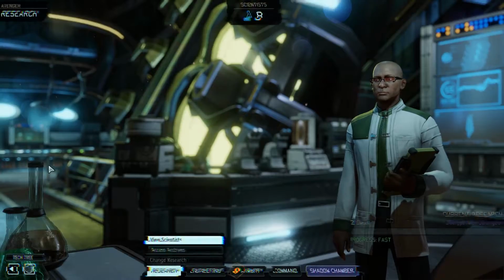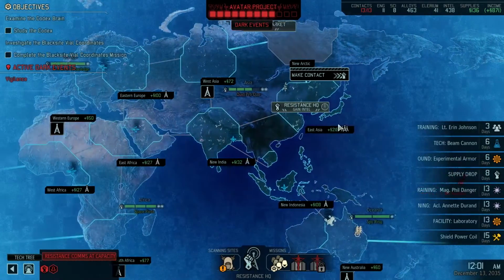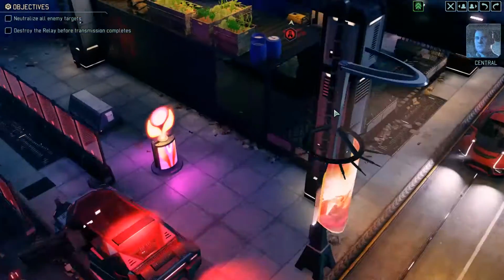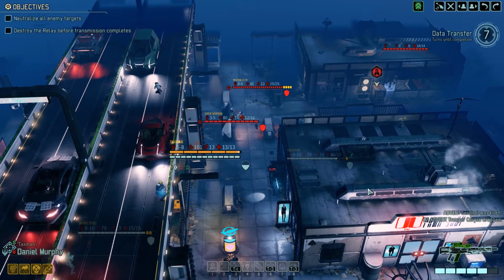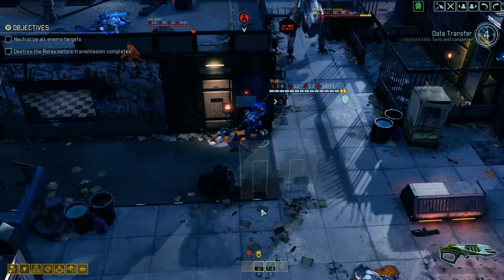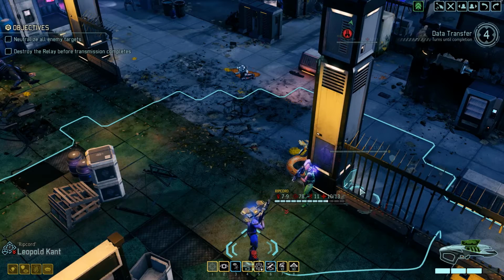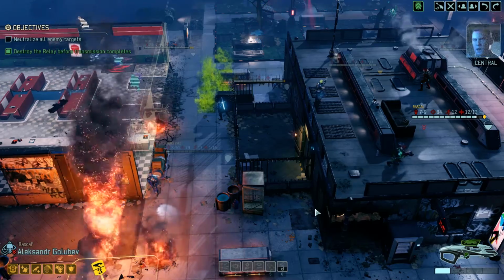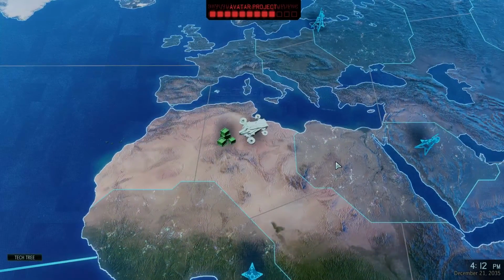XCOM 2 #42: Shiny new pants! Long War Perk Pack & Shen's Last Gift. Legend Ironman Let's Play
We're going to need it since we quickly get into hot water on this mission.

Earth has changed. Twenty years have passed since world leaders offered an unconditional surrender to alien forces. XCOM, the planet’s last line of defence, was left decimated and scattered. Now, in XCOM 2, the aliens rule Earth, building shining cities that promise a brilliant future for humanity on the surface, while concealing a sinister agenda and eliminating all who dissent from their new order.
Featuring the Long War Perk Pack and all new classes!

NEW AND REWORKED CLASSES

SHARPSHOOTER -- While similar to base-game sharpshooter, the player may also take Snap Shot, which turns the sniper into a mobile marksman. Starts with Squadsight.
RANGER -- A pure rifleman, with a pistol as a sidearm. Starts with Light 'Em Up.
ASSAULT -- A shotgun specialist similar to the EU/EW assault, with a sword as a secondary weapon. Starts with Run N' Gun.
SHINOBI -- A stealth, mobility and sword specialist. Can carry rifles or shotguns as a primary weapon. Starts with Phantom.
SPECIALIST -- Similar to base-game specialist. Starts with Haywire Protocol and Aid Protocol.
GUNNER -- Carries a cannon and a pistol. Perks focus on a variety of special shots. Starts with Area Suppression.
GRENADIER -- Carries a rifle or shotgun as a primary weapon, grenade launcher as a secondary. Adds a number of abilities allowing the grenadier to specialize in support or damaging grenades. Starts with Launch Grenade.

NEW PERKS

Aggression
Airdrop
Area Suppression
Bastion
Boosted Cores
Bring 'Em On
Center Mass
Close and Personal
Close Combat Specialist
Close Encounters
Clutch Shot
Combat Awareness
Combat Rush
Commissar
Covert
Cutthroat
Cyclic Fire
Damage Control
Damn Good Ground
Danger Zone
Dense Smoke
Depth Perception
Double Tap
Emergency Life Support
Evasive
Executioner
Extra Conditioning
Field Surgeon
Flashbanger
Fleche
Formidable
Full Kit
Ghostwalker
Grazing Fire
Gunslinger
Hard Target
Hit and Run
Hyper-Reactive Pupils
Impact Fields
Infighter
Interference
Iron Curtain
Iron Skin
Killer Instinct
Kubikuri
Lethal
Light 'Em Up
Lightning Reflexes_LW
Lockdown
Locked On
Lone Wolf
Low Profile
Precision Shot
Rapid Deployment
Rapid Reaction
Resilience
Run And Gun_LW
Savior
Sentinel_LW
Slash_LW
Slug Shot
Smart Macrophages
Smoke Grenade
Snap Shot
Steady Weapon
Sting Grenades
Suppression_LW
Tactical Sense
Traverse Fire
Trench Gun
Trojan
Walk Fire
Will to Survive

New items, collectible as loot during missions
Depth Perception PCS
Hyper-Reactive Pupils PCS
Combat Awareness PCS
Combat Rush PCS
Impact Fields PCS
Damage Control PCS
Body Shield PCS
Emergency Life Support PCS
Iron Skin PCS
Smart Macrophages PCS

Community Mods. Here is the complete list we're using in this play through. Check them out!

Stabilize Me!, by Sgt. Nutcracker
Additional Mission Types, by RealityMachina
Suit Upgrading, by Janah
Maps by Vozati, by Vozati
World Expansion Project: ADVENT, by Beacon

Show Enemies on Mission Planning, by AlexF
Upgrade Reminder, by tracktwo
After Action - Days Wounded, by MachDelta
ShowMeTheSkills, by Highbob
Show More Buff Details, by -bg-
Tech Tree, by AlexF
Instant Avenger Menus, by BlueRaja, IphStich & Ketchi
Lifetime Stats, by Kosmo
Cost Based Ability Colours, by Infectedm
Show Health Values, by -bg-
Quiet Bradford, by BlueRaja & tracktwo
Evac All, by tracktwo
Capnbubs Accessories Pack, by Capnbubs
Stop Wasting My Time, by BlueRaja

More clothes options (and other stuffs), by plasman
More Random Backstories, by Gaming Geek & Aug
Mercenary Plasma Weapons, by Claus
XCom International Voices Pack, by Seth Norris & Fareang
Fancy Dress Party, by Synthorange
More Hair Colours, by Carmau
Ink and Paint, by Maddox
Destroyer's Female Hair Pack, by Destroyer1101
Custom Face Paints, by Replikant
Additional Tattoos and Facepaints - Asian, by Locust
Free Camera Rotation, by wasteland_ghost

Other:
Mod Config Menu, by guby
Mod Everything, by /dev/null

DLC:
Shen's Last Gift
Anarchy's Children
Resistance Warrior Pack